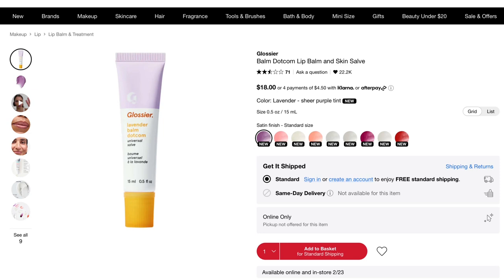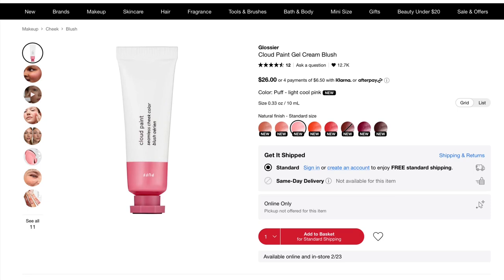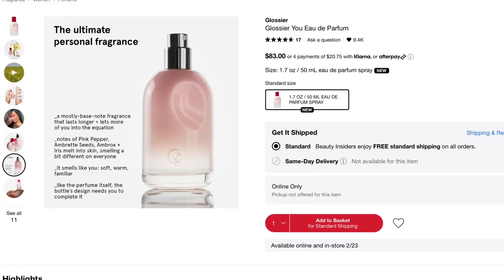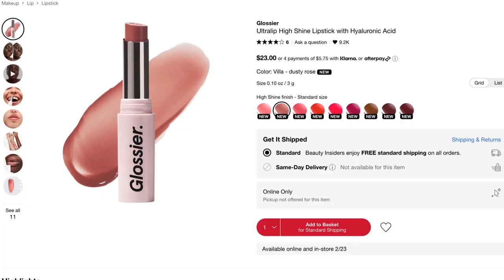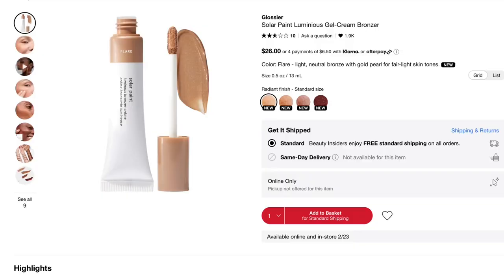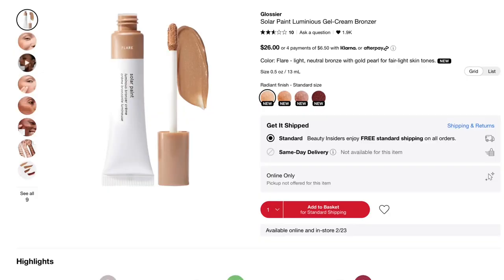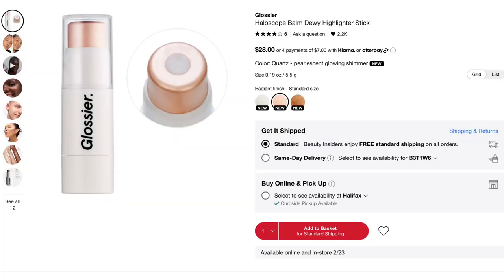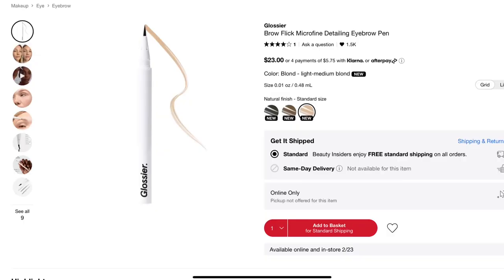GLOSSIER is at SEPHORA | Here are my thoughts on everything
In today's video, I'm sharing my thoughts about Glossier. Enjoy!

GLOSSIER at SEPHORA

Makeup worn/used in this video:

✨ ABH Dip Brow Pomade - Caramel

✨ Merit Great Skin Serum

✨ Charlotte Tilbury Magic Under Eye Corrector - Light

✨ Chanel No 1 Foundation - BD01

✨ Hourglass Vanish Airbrush Concealer - Birch

✨ Em Cosmetics So Soft Multi Faceplay Bronze + Sculpt - Terra

✨ Chanel Oversize Bronzer - Sunshine (Light)

✨ Chanel Joues Contraste Powder Blush - 608 Ombré (limited ed., sold out)

✨ Nars Soft Matte Complete Concealer - Affogato (used as eye primer)

✨ Oden's Eye Christmas Eve Eyeshadow Palette (no longer available)

✨ Glossier Monochromes Eyeshadow Palette - Bluff

✨ Merit Day Glow Dewy Highlighting Balm - Cava

✨ Lisa Eldridge Luxuriously Lucent Lipsticks - Meet Me in Berlin

🌸 Sephora US
🌸 Sephora Canada
🌸 Sephora UK